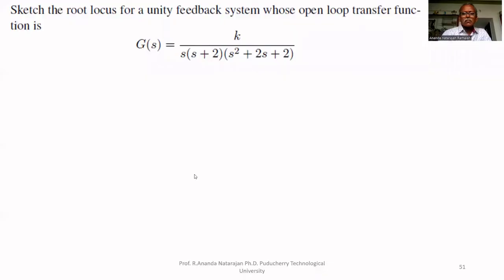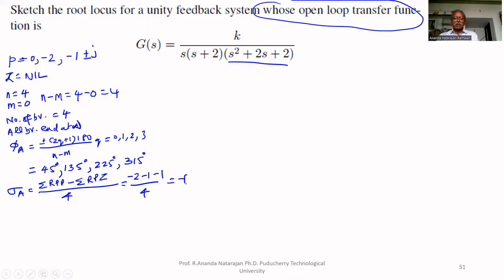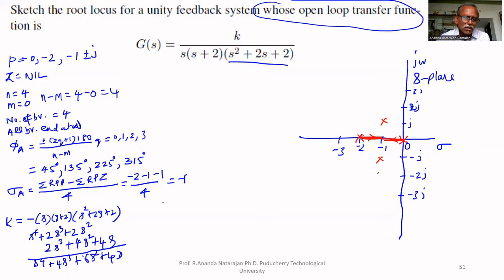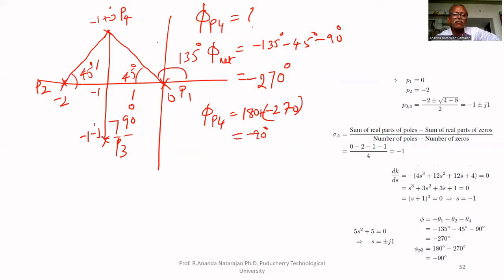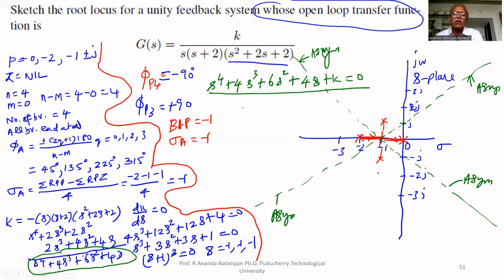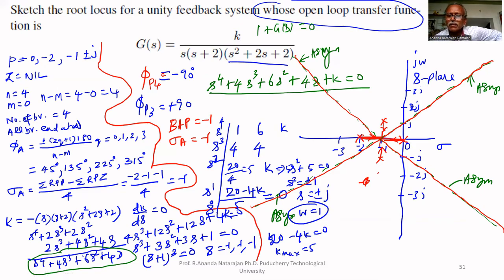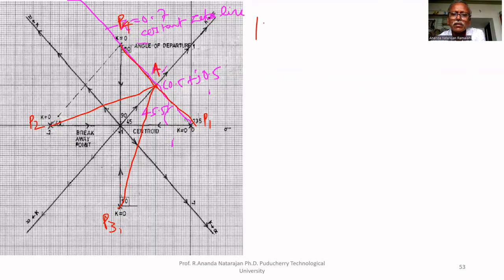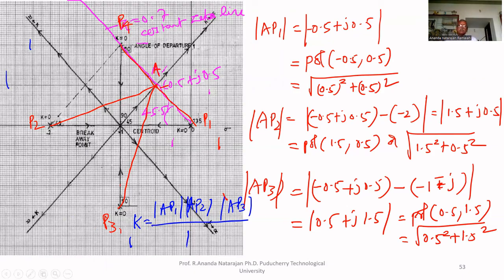Construction of Root Locus | Numerical Example | Control Systems | Gate Exam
Puducherry, India
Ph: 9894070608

Construction of Root Locus | Part 1 | Control Systems

Welcome to Part 1 of the Root Locus series.

In this lecture, you will learn the fundamental rules for constructing the Root Locus in a simple, step-by-step manner. This video is designed for beginners as well as students preparing for GATE, ESE, PSU, and University examinations.

📚 Topics Covered

✔ Introduction to Root Locus

✔ What is Root Locus?

✔ Why Root Locus is used?